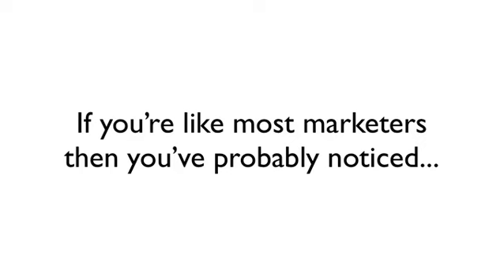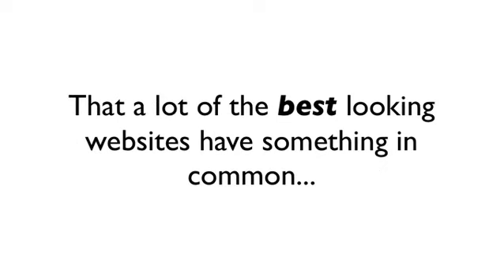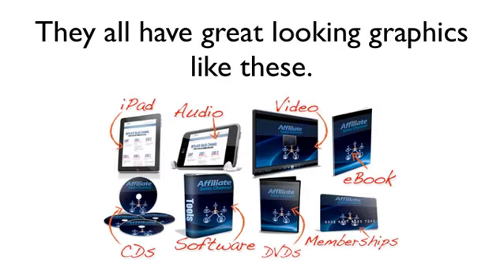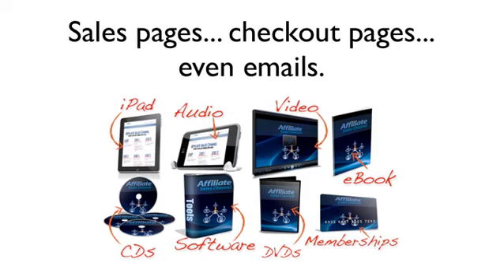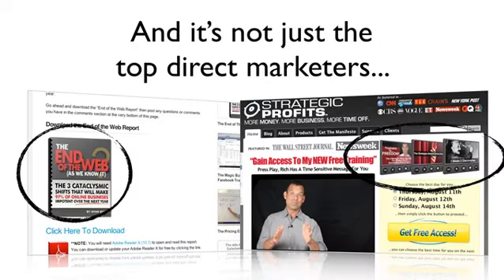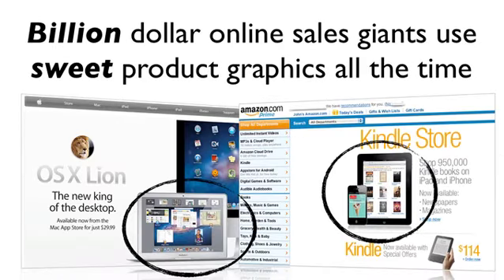Boxshots And Ecover Graphic Software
Boxshots And Ecover Graphic Software review-Best Product Tools
Creates High Resolution Product Graphics In Minutes. Works For Mac And Pc. No Extra Software Required. No Graphics Or Techie Skills Needed. Great For Leadgen/squeeze Pages, Sales Pages, Order Forms, And More. Perfect For Internet Marketer And Webmasters.

Here Boxshots And Ecover Graphic Software is one of the most hunted products at US. This product quality is also excellent. Many Reviews has prove it this stuff has good quality, so most of the buyers are satisfied. You can watch it from customer review who have given positive responses. If you are interested with a most wanted on sale product, you should purchase soon to avoid disappointment, because this item tends to sold out very fast.